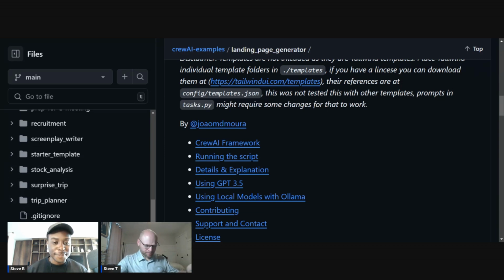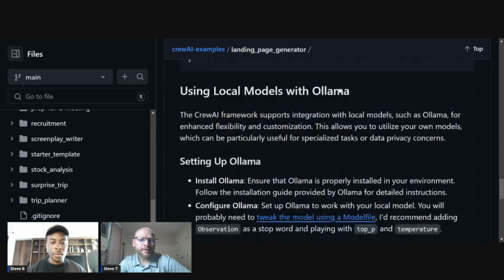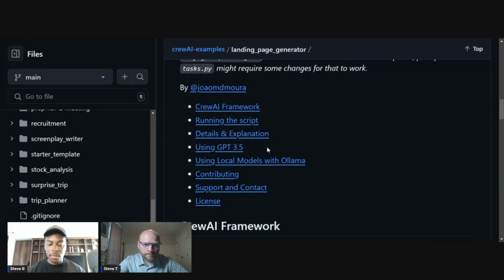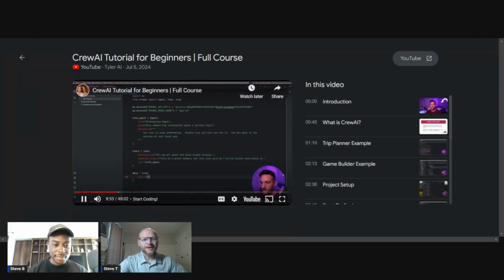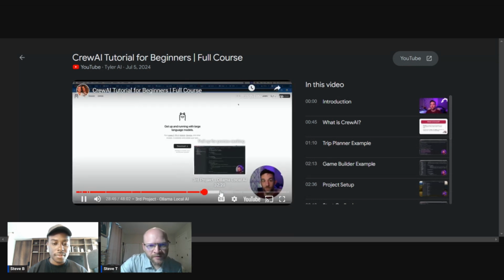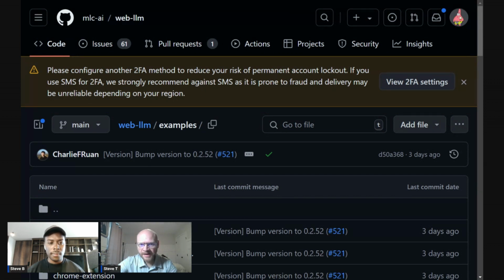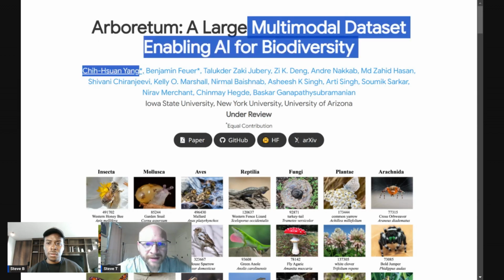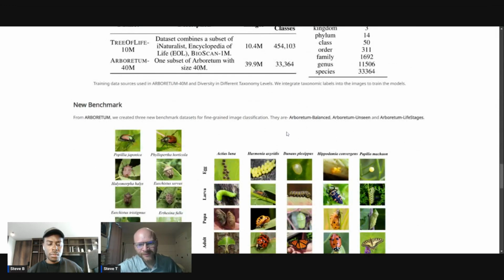The Future of AI: Top News and Trends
Welcome to our latest video where we dive into the most exciting news and trends in the world of artificial intelligence! 🌟 From groundbreaking innovations to the latest research breakthroughs, we cover everything you need to know to stay ahead in the AI game.

In this video, we’ll explore:

Cutting-Edge AI Developments: Discover the latest advancements in AI technology and how they are transforming various industries.
Emerging AI Trends: Stay updated on the hottest trends in AI that are shaping the future.
Innovative AI Applications: Learn about the unique and creative ways AI is being applied in real-world scenarios.
Expert Insights: Hear from leading AI experts and get their take on where AI is headed next.